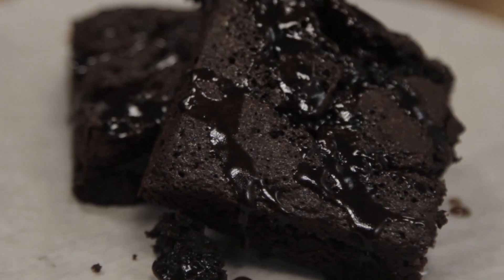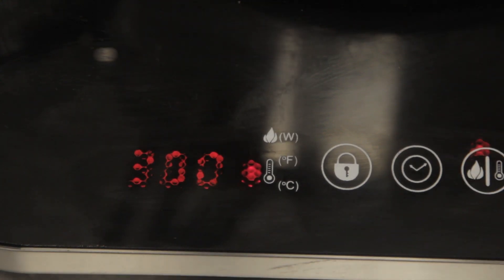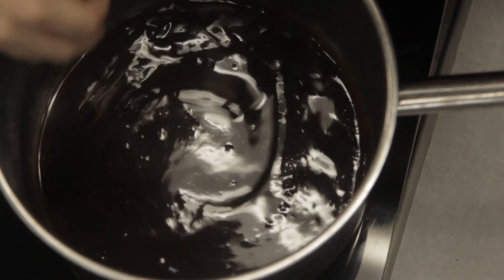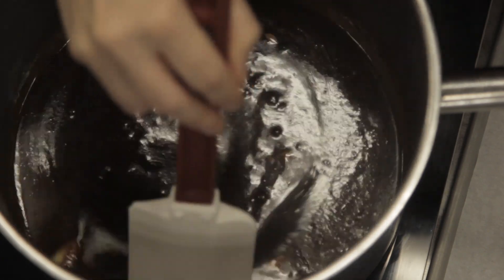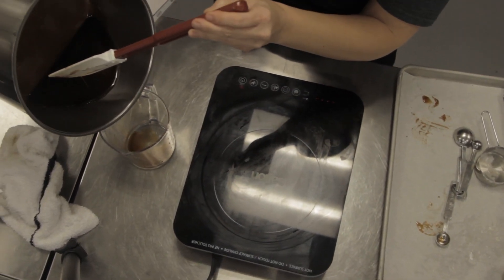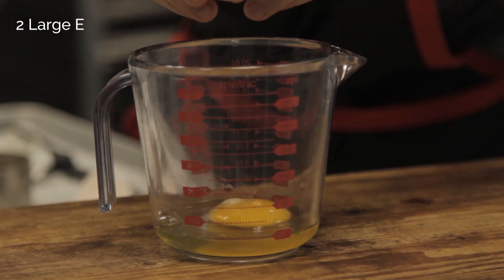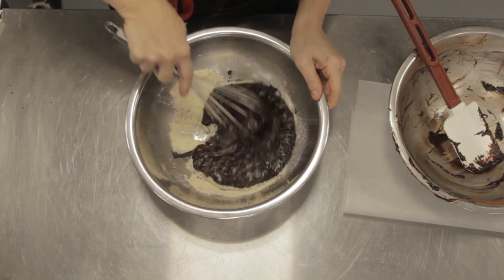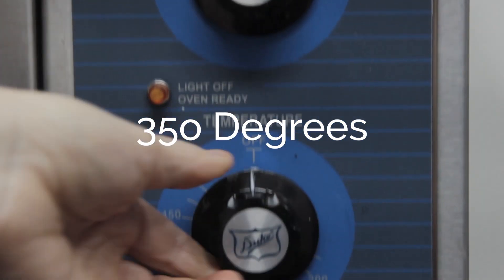How to Make Gluten Free Caramel Brownies | (Bake It)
These Gluten Free, Dairy Free, and Processed Sugar Free Caramel Brownies are to die for!